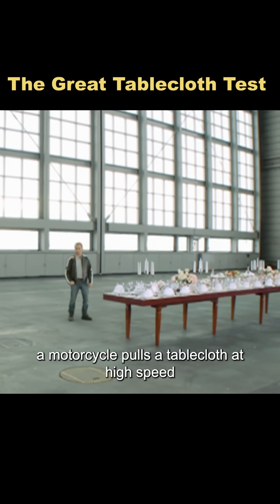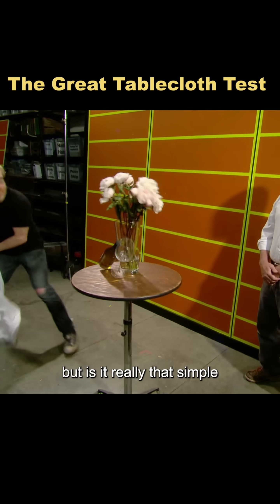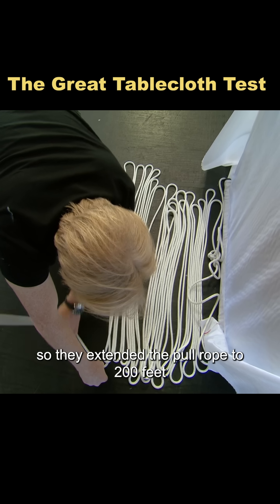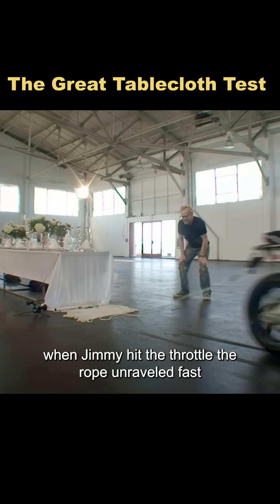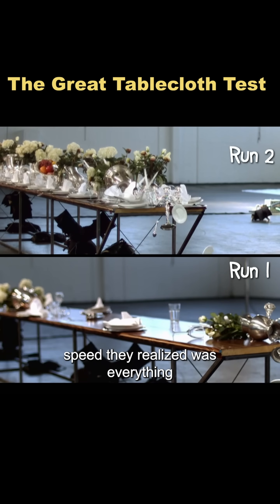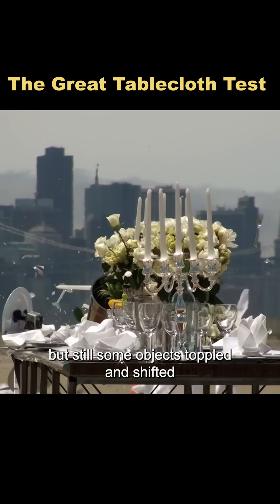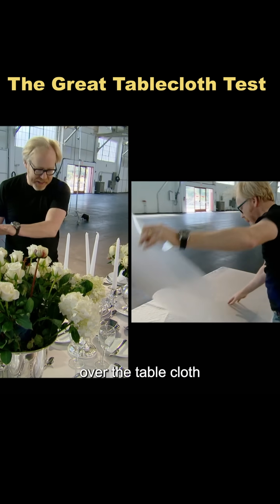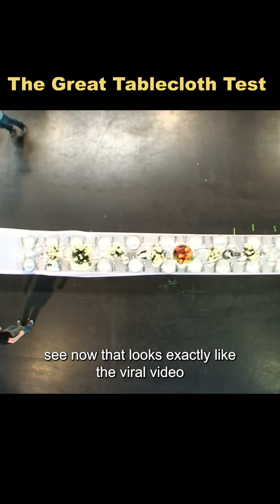Demystifying viral videos